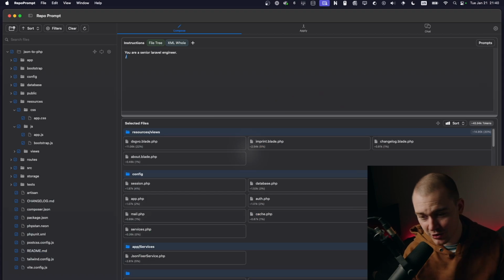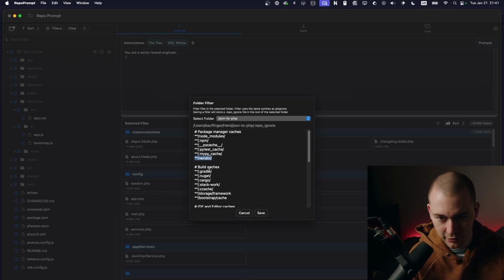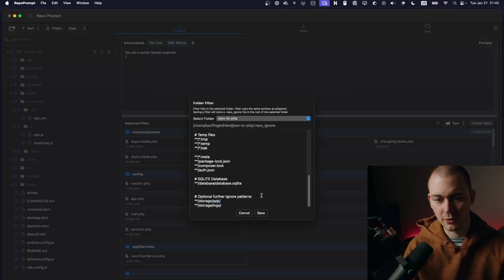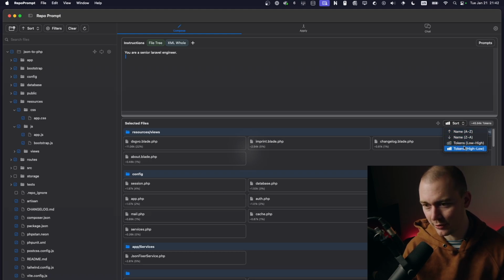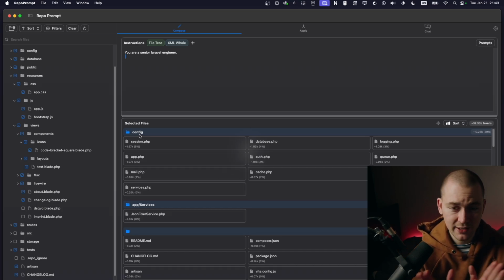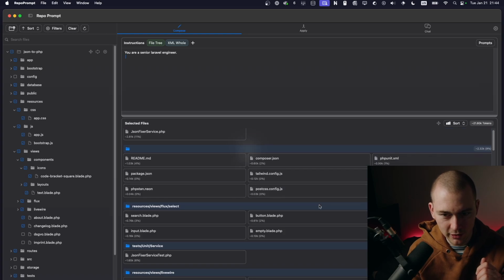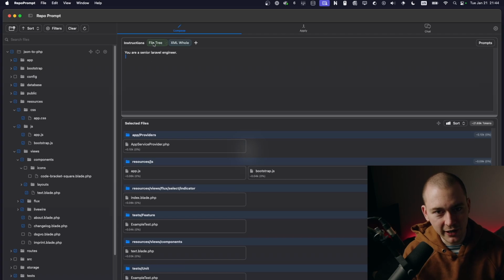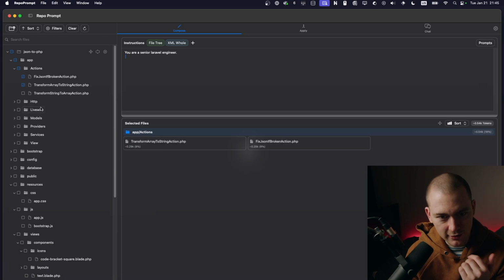reduce token usage in repo prompt for laravel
To minimize token usage, we explore multiple ways of lessening the amount of text we pass to o1, r1 or whatever model you use.